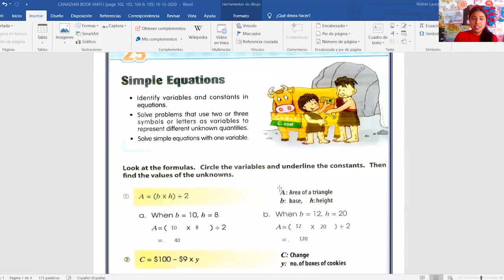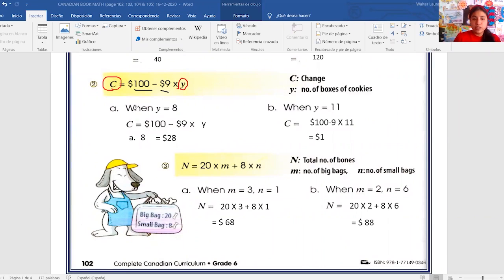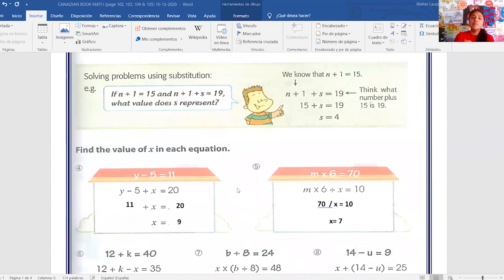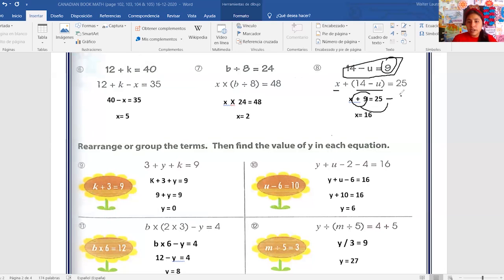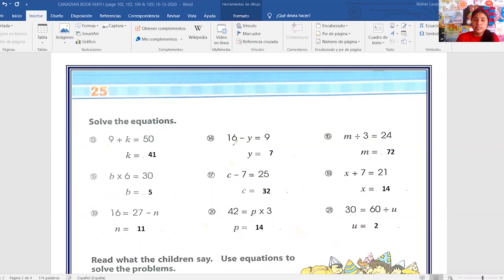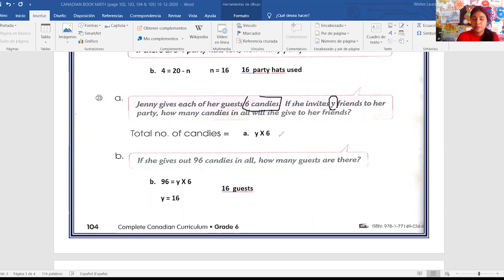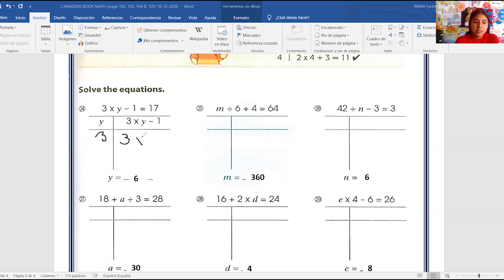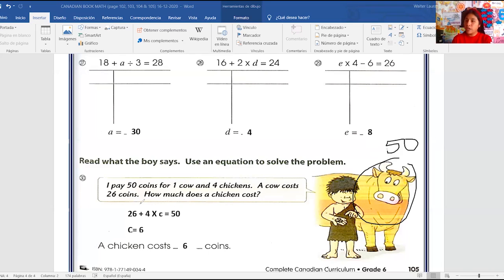Simple Equations Class 6th grade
Hello my dear kids! 🙋 🙋‍♂️
Today we will talk about a new topic "Simple Equations"